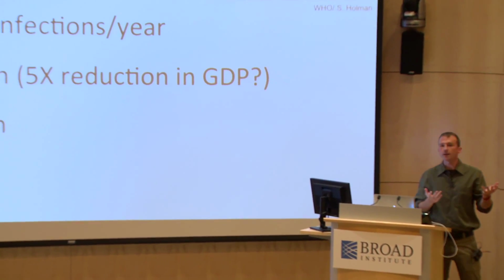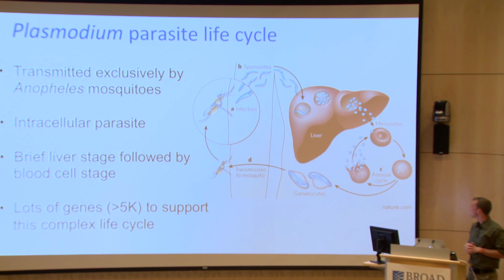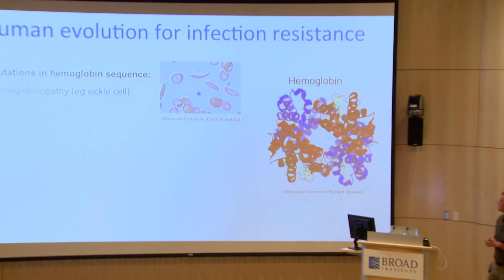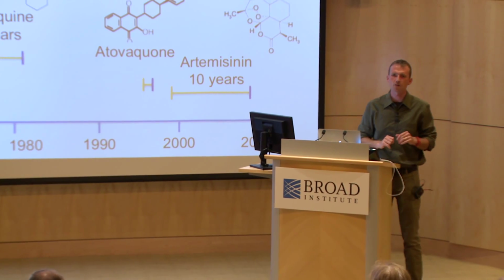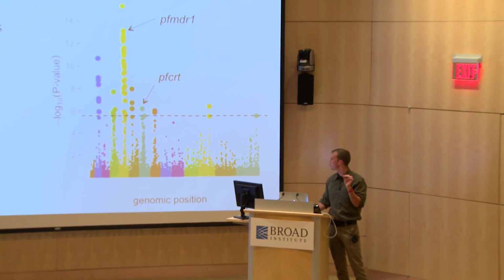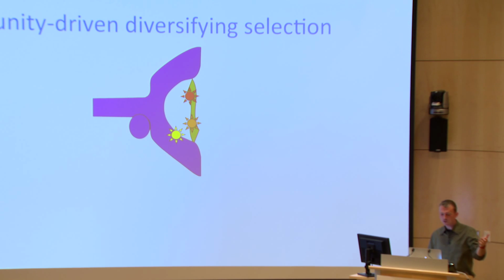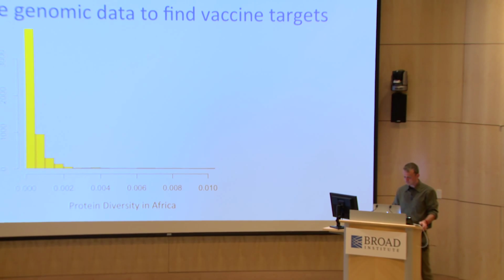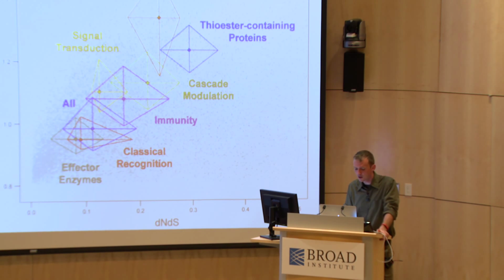Midsummer Nights' Science: Understanding & controlling malaria through evolution (2015)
Malaria is a disease of seemingly gratuitous complexity, caused by Plasmodium parasites which must complete intricate phases of their life cycle in two very different hosts: vertebrates and mosquitoes. Understanding the adaptations that facilitate and maintain the relationships between the members of this co-evolutionary triangle can give us insight into the fascinating biology of malaria, and also provide keys to controlling or eventually eliminating this disease. In this video, Daniel Neafsey, associate director of the Broad’s Genomic Center for Infectious Disease, describes how recent developments in genome sequencing are giving us new perspectives on malaria, a disease that has been called the strongest known force of evolutionary selection in the recent history of the human genome.